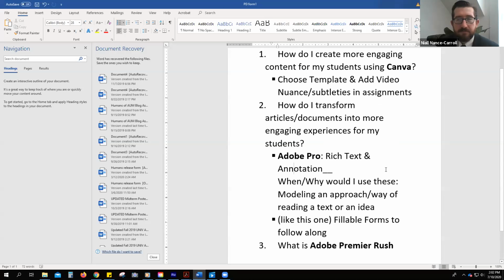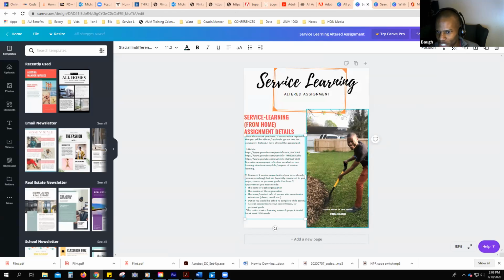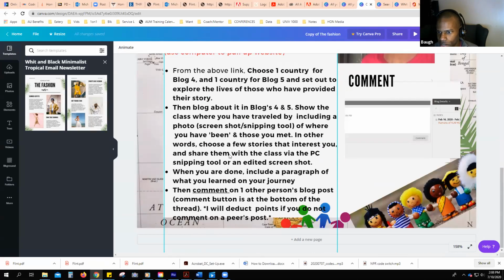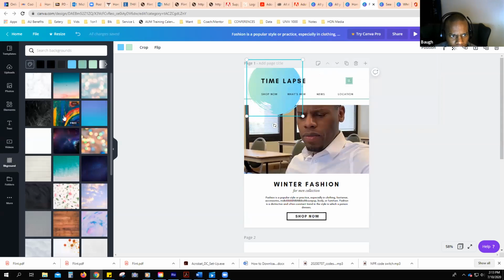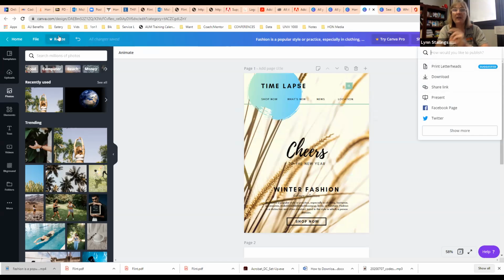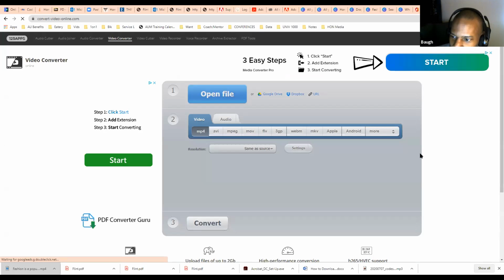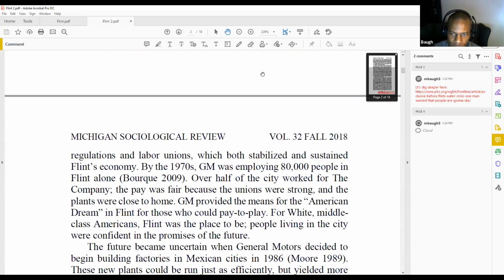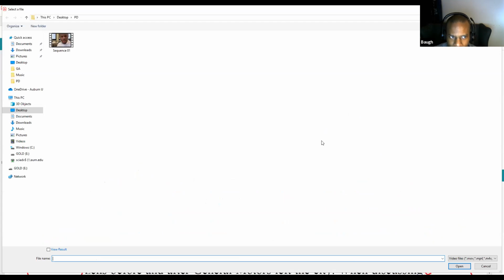Enhancing Documents through Canva & Adobe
Dr. Michael Baugh UNIV Faculty Development July 10, 2020